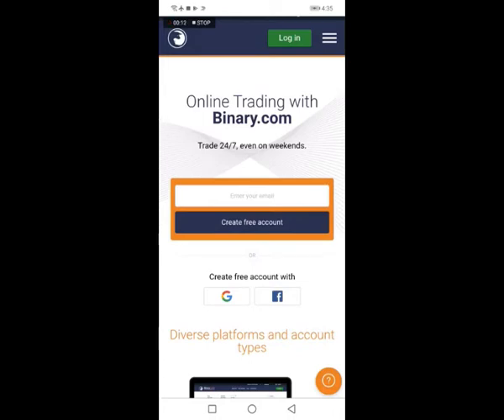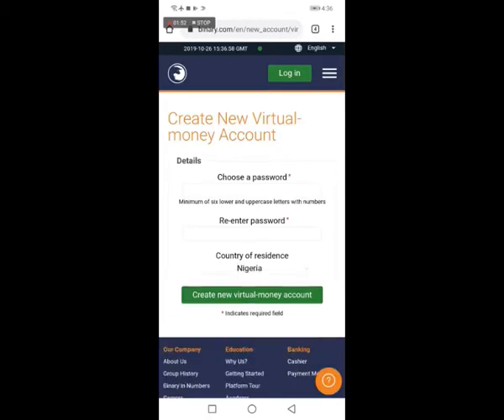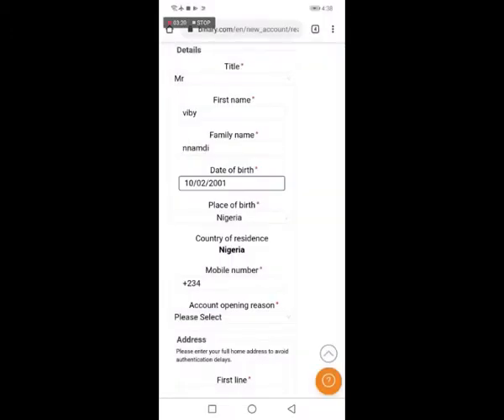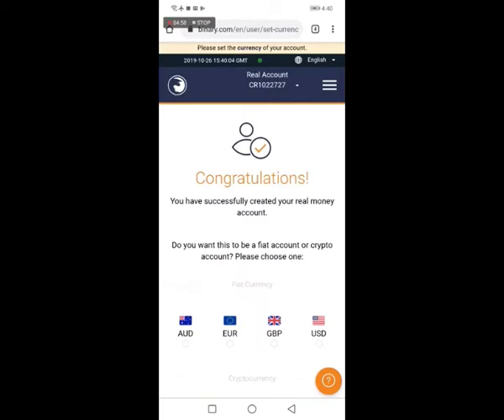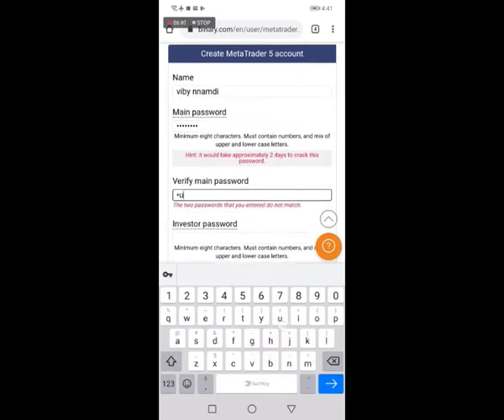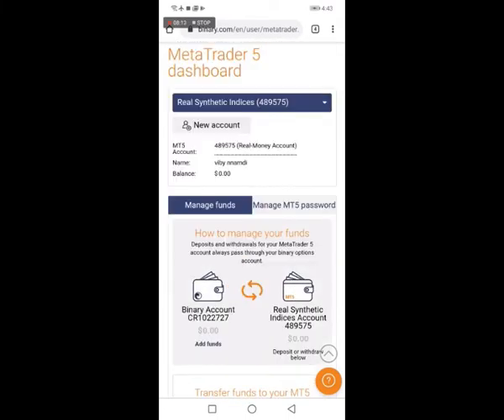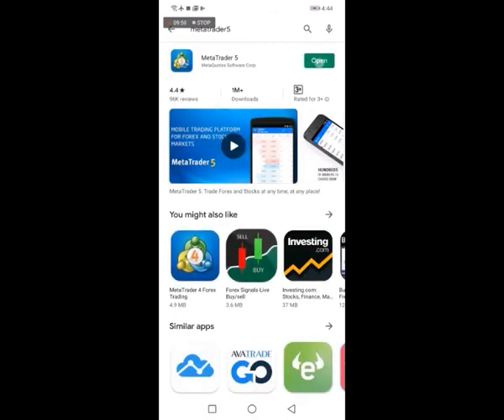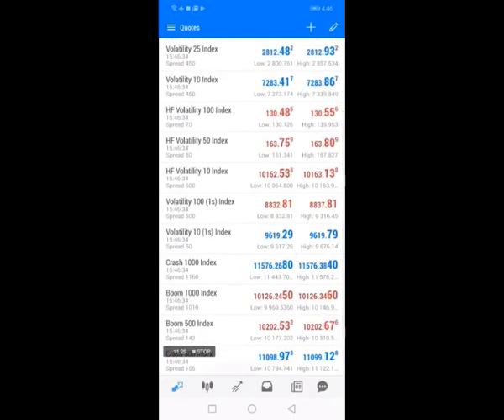How To Register A Binary com Real Account And Binary MT5 Account ENGLISH 2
How To Open a Binary.com  Account! Binary.com complete English tutorial 2018
options, binary options, binary options trading, binary options strategies, binary option strategy, trading forex, forex strategy,